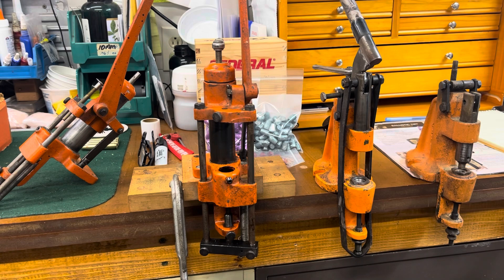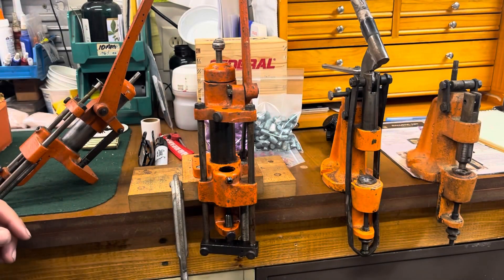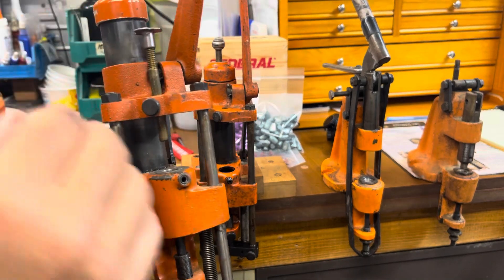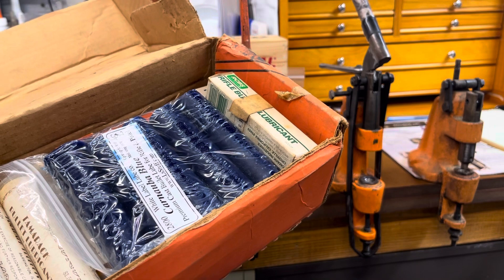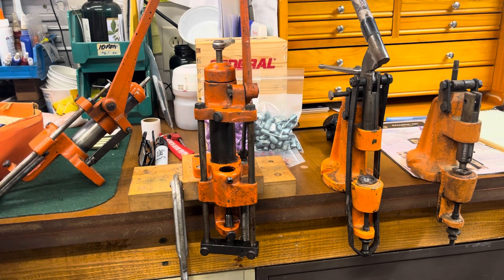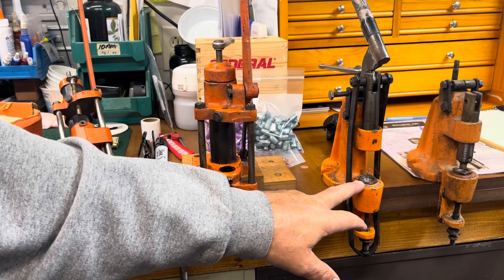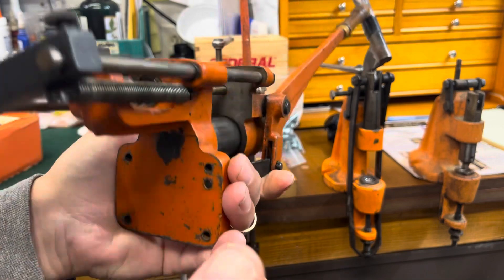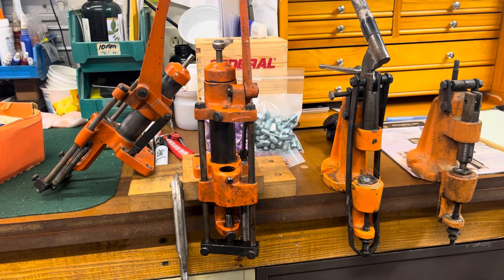VR; Fuzzytfork8 Lyman Sizers